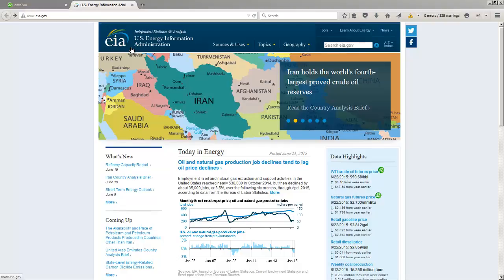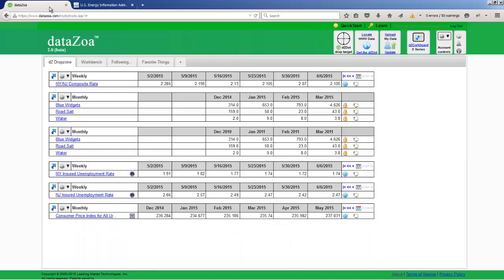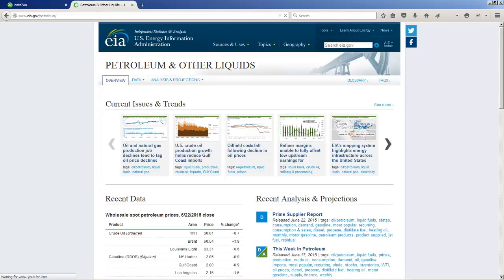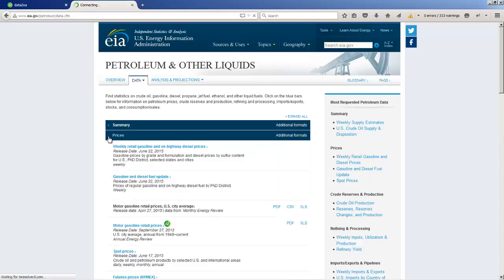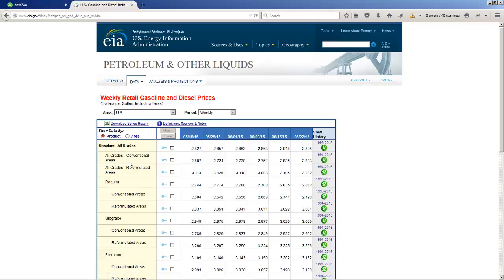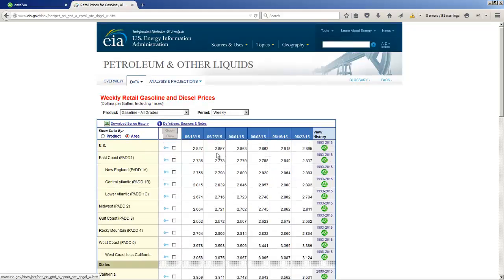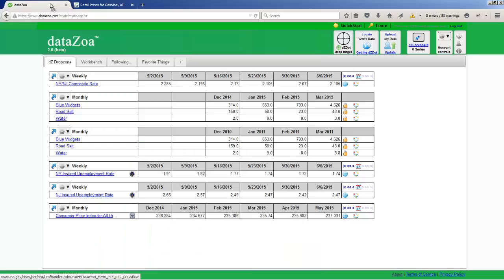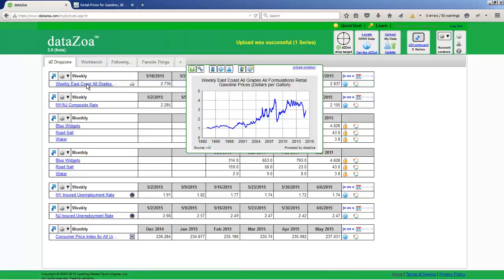Using US Energy Information Administration (EIA) data with dataZoa (1)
How to access, analyze and manipulate US Energy Information Administration (EIA) data with dataZoa.